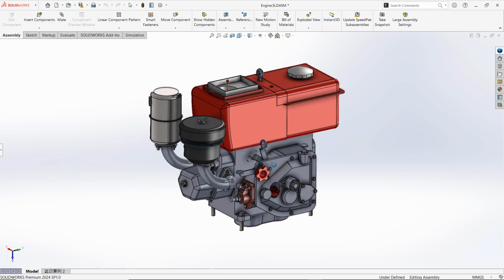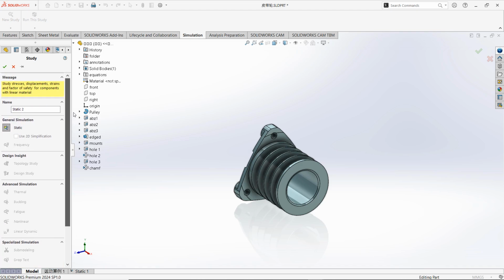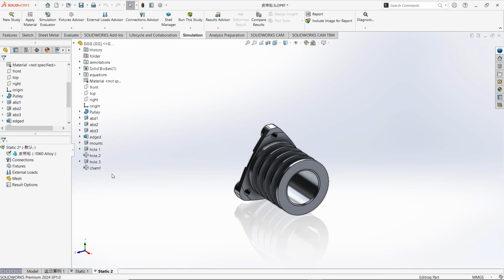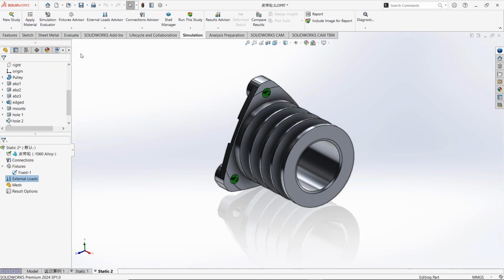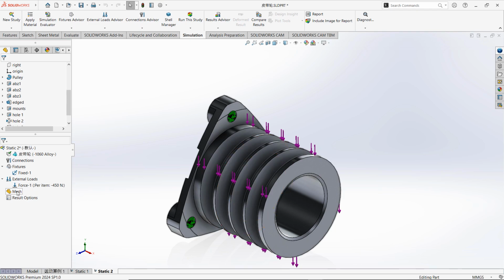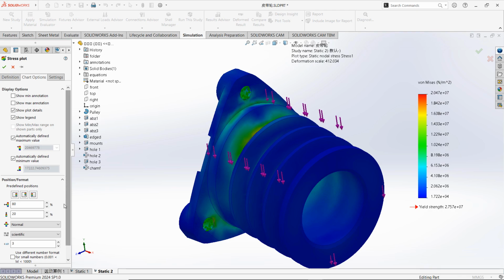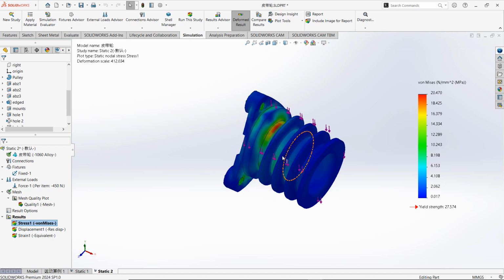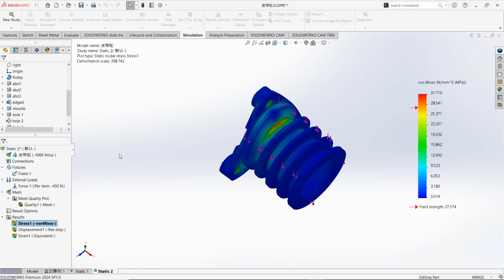SOLIDWORKS Simulation FOR BEGINNERS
Get Started With SOLIDWORKS Simulation.

Simulation modelling, part modelling tutorial training SOLIDWORKS material.